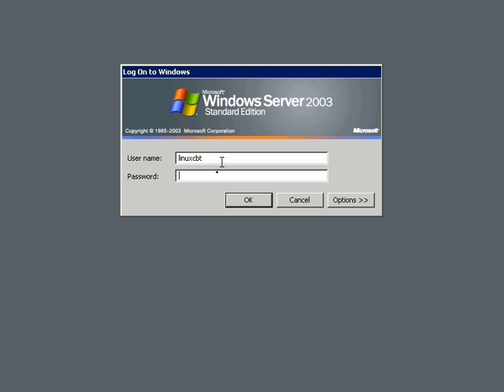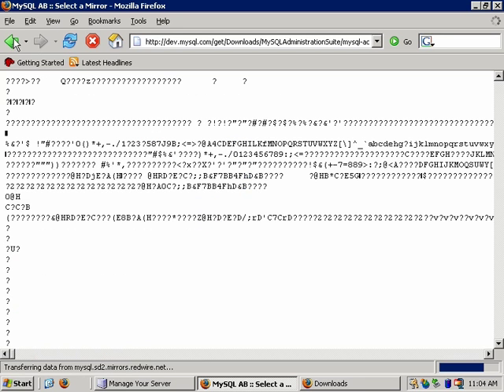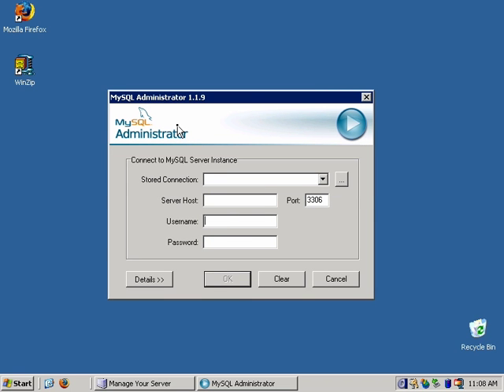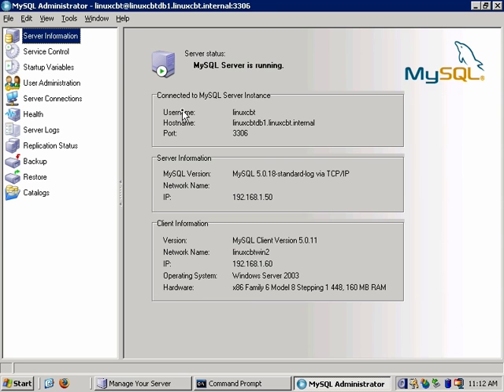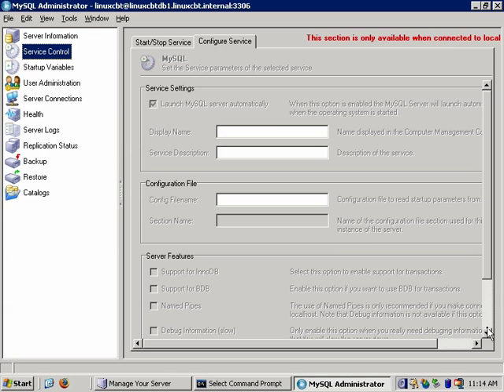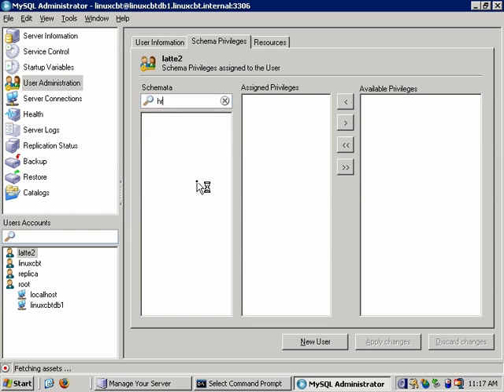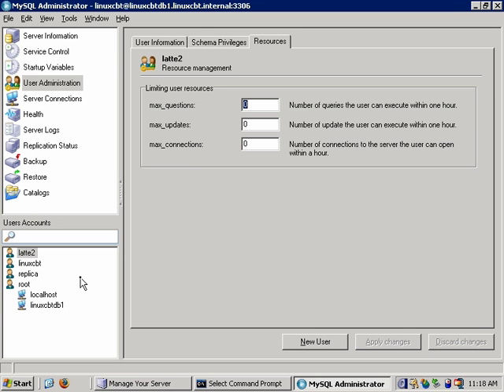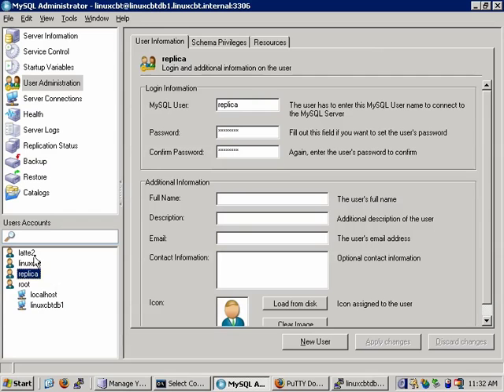36 Mysql Database Windows Admin